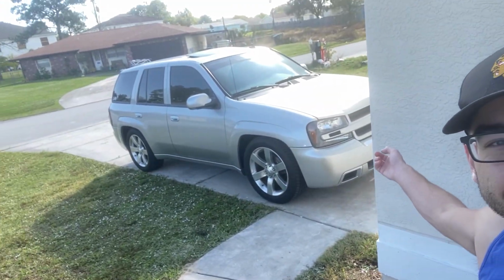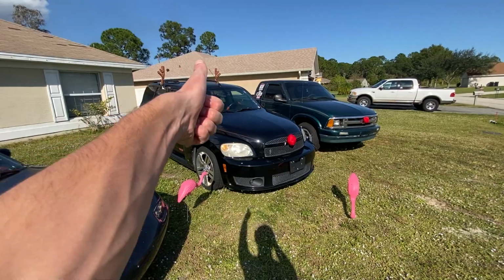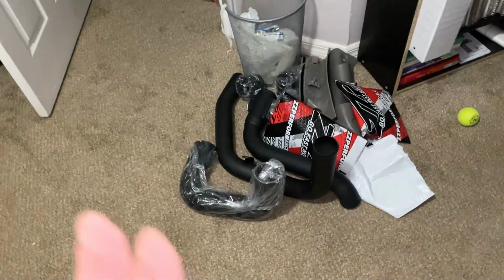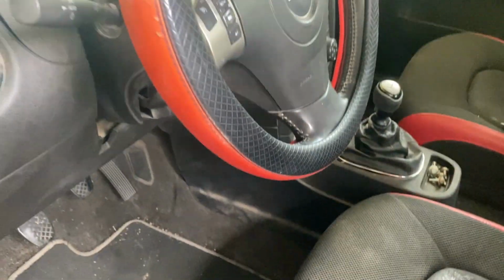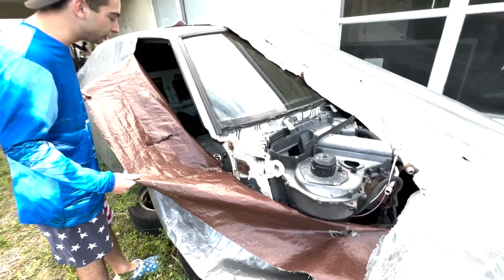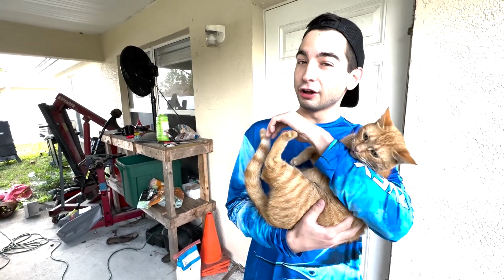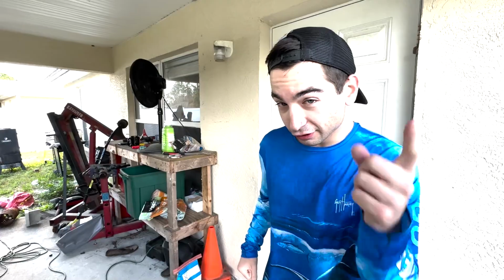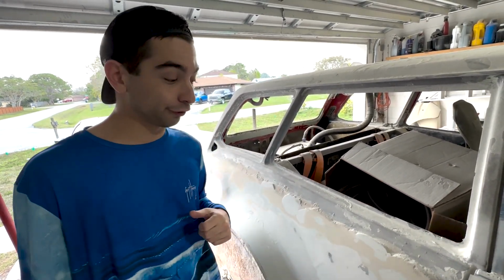WE GOT A NEW MEMBER TO THE CRAP BOX FAM!!!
We are back again with yet another car that does not work...

End Graphic: Initial Clip